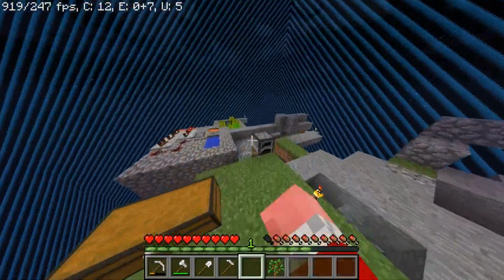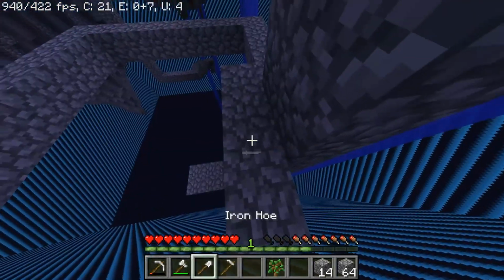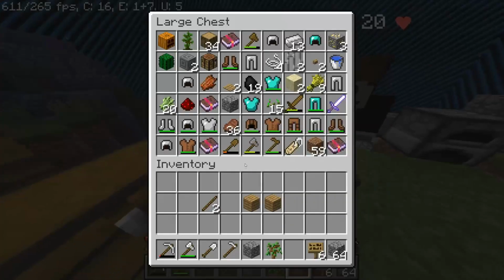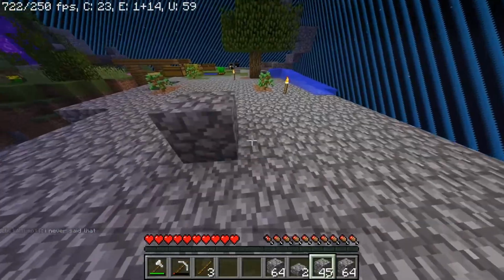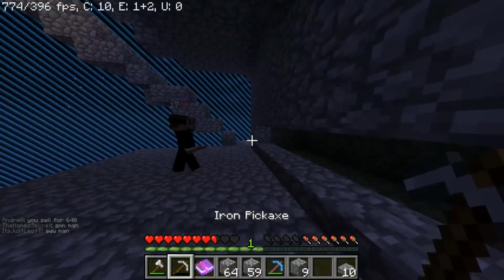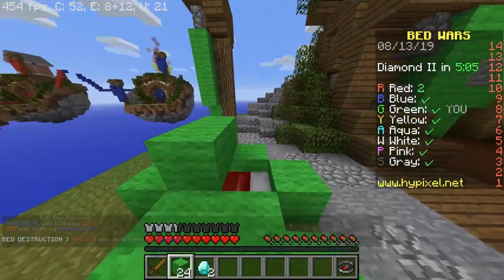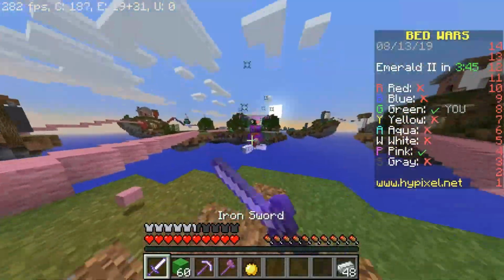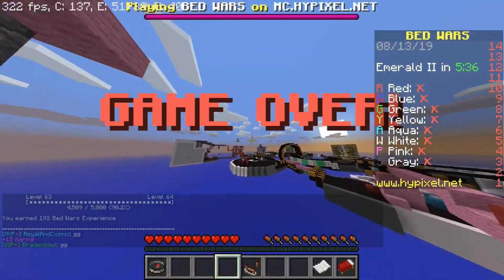Skyblock with Thomas: Ep. 1/Bedwars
This video is about Thomas and I building our Skybase! I hope you guys enjoy this! Gonna do a series! So get ready! :D

Server: play.skyrealms.games